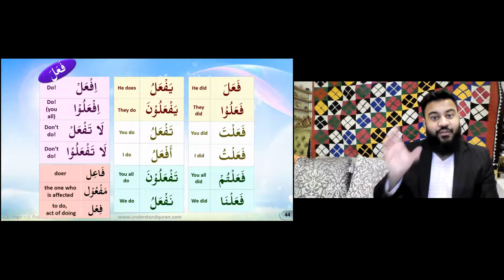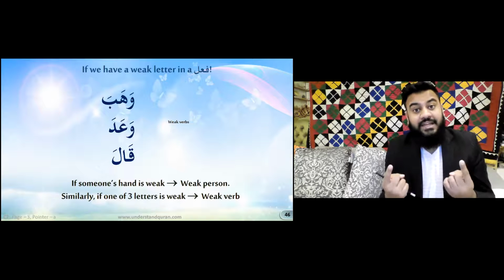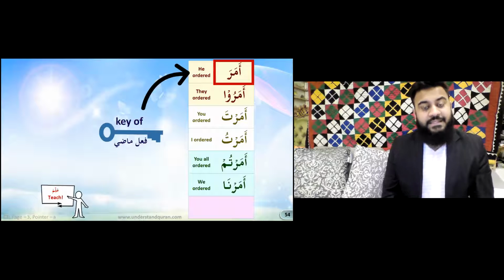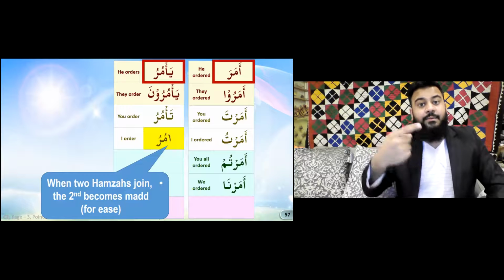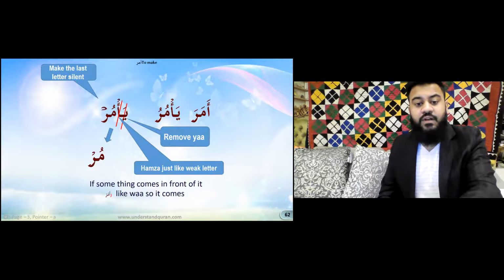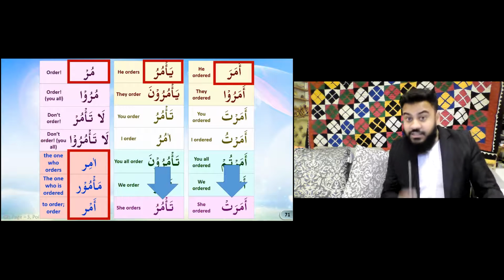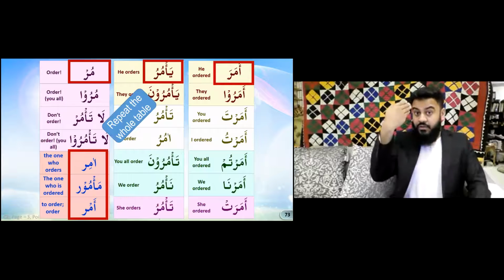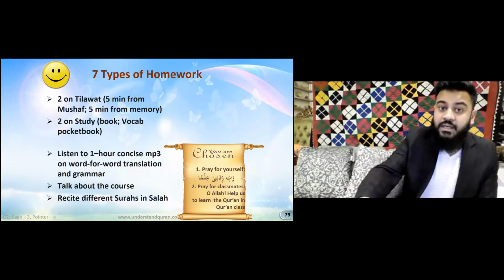Understand Quran Level 2 Eng | Lesson 9 B Grammar | Al Furqan Circle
Understand Quran  Level 2 English

Lesson  9 B Grammar

Ustaad:Syed Zubair Jaleel

Course developed by: Dr. Abdulaziz Abdulrahim